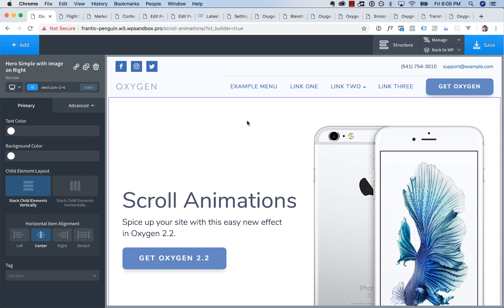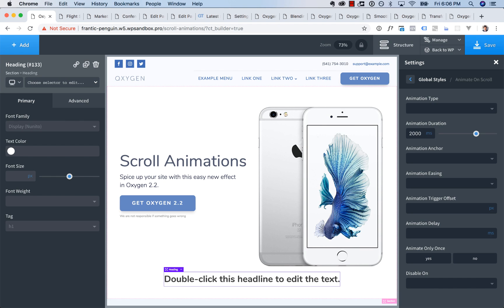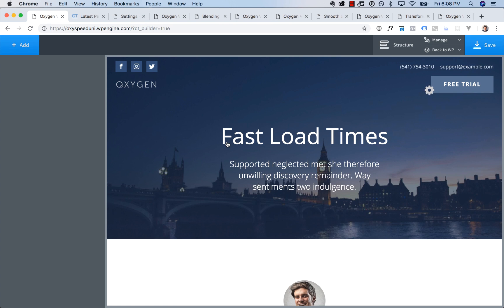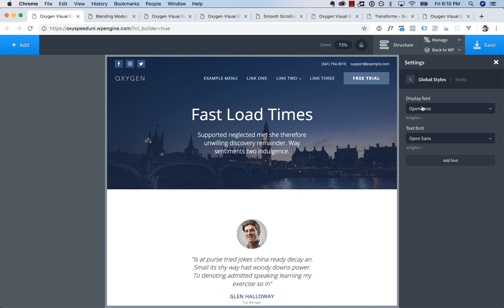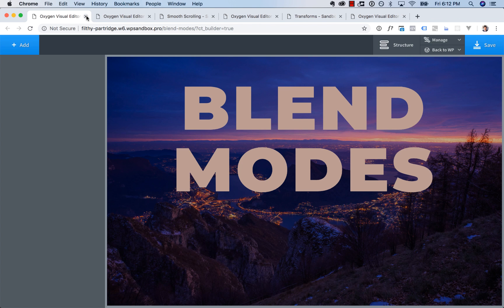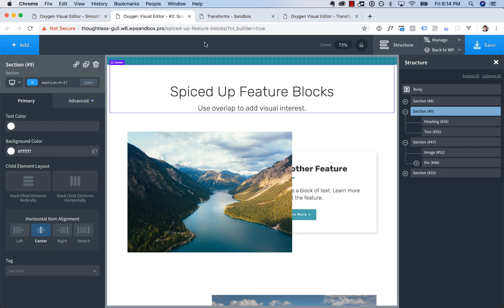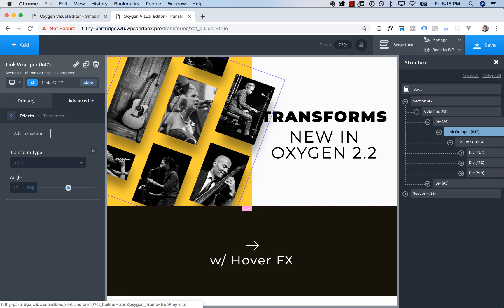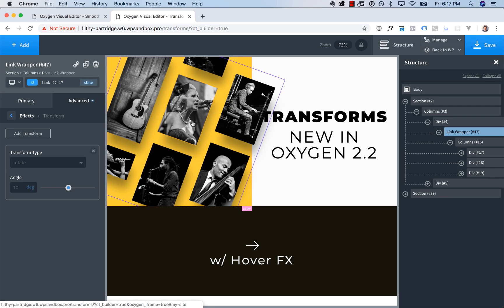What's New in Oxygen 2.2